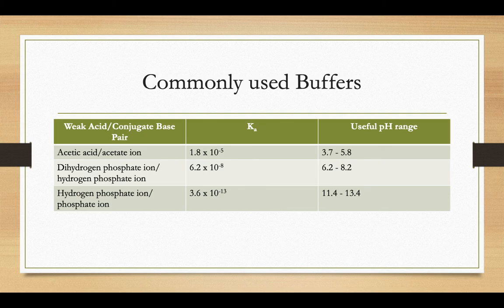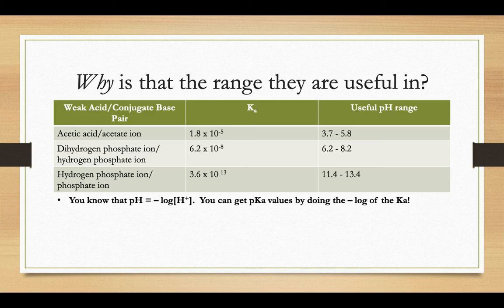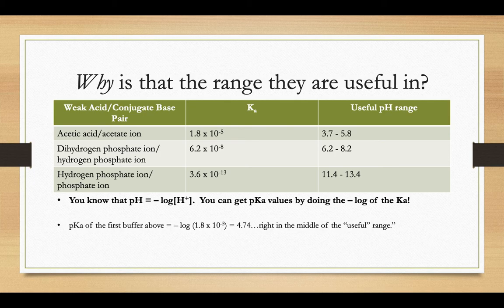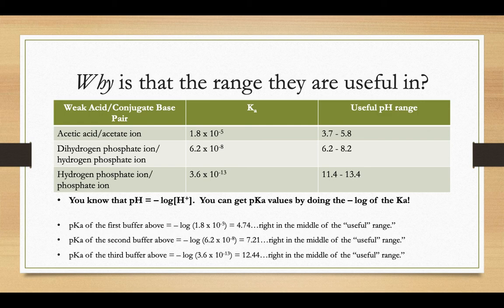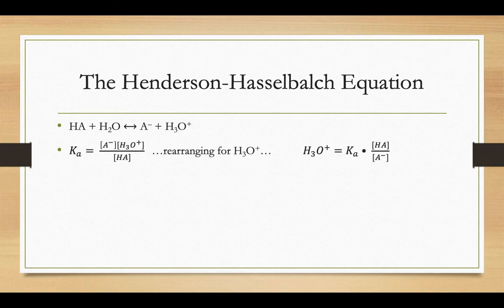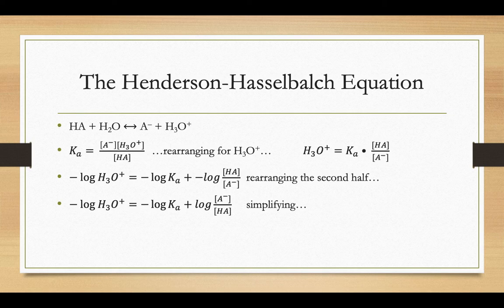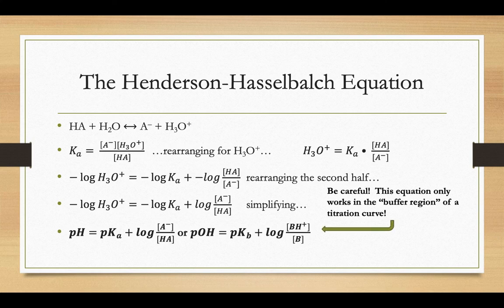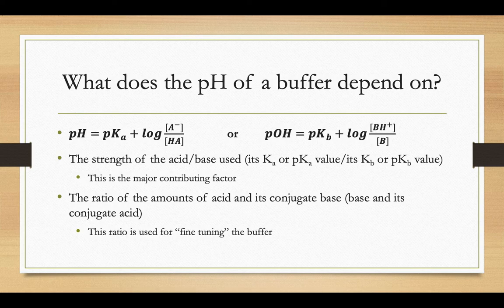Buffers Slides 7-10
Intro to the Henderson-Hasselbalch Equation